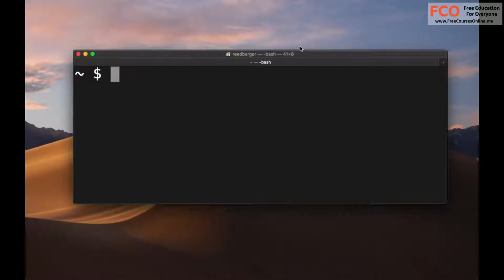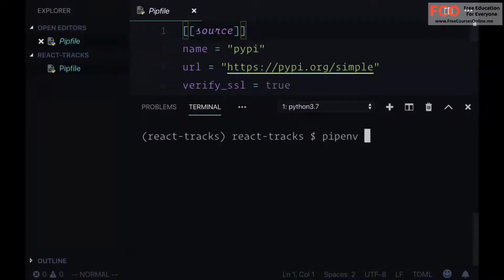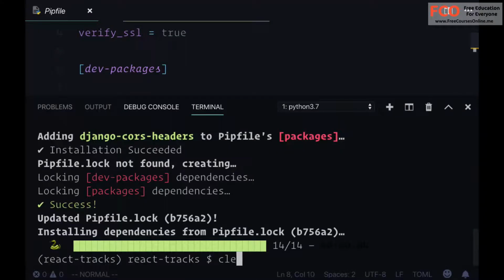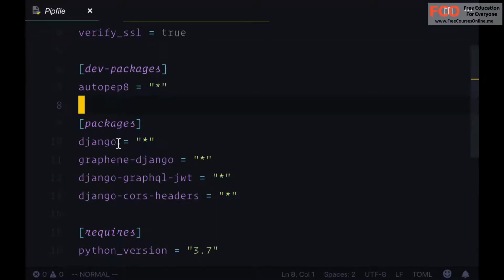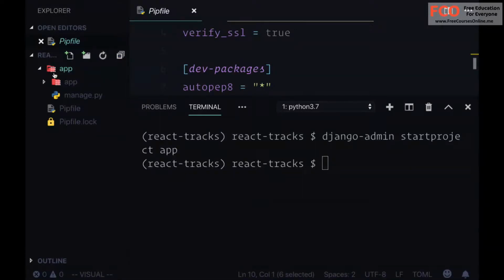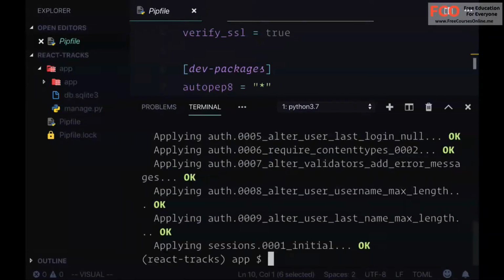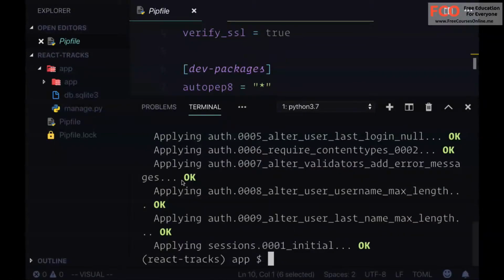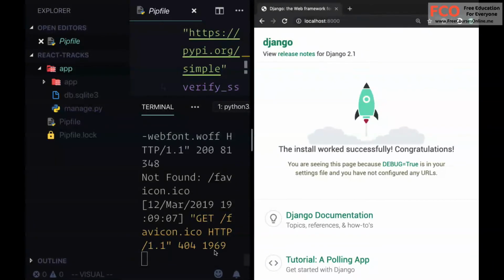Creating Base Django Project